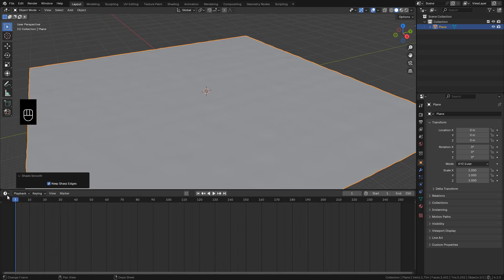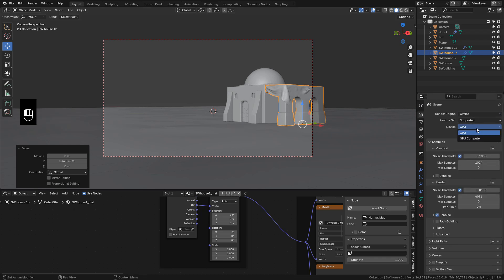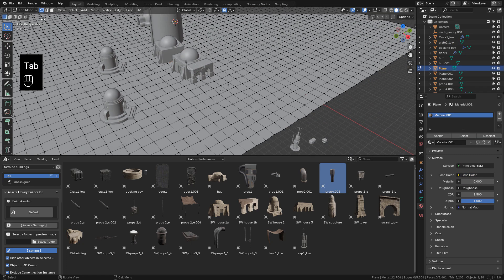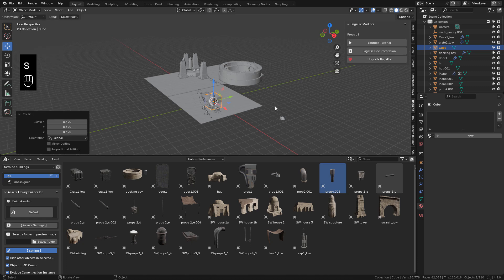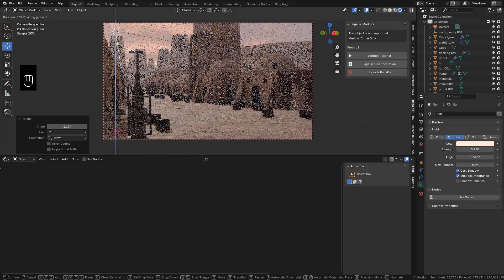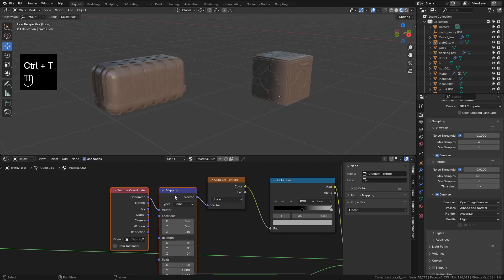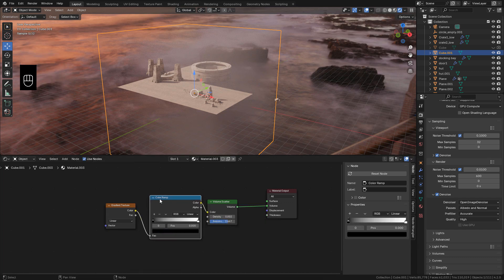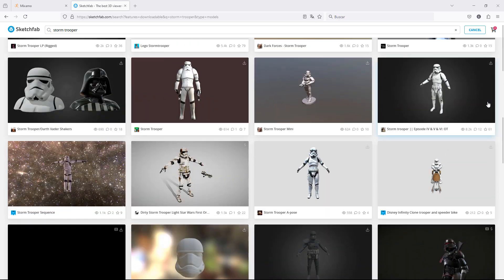Blender Tutorial - WORLD BUILDING (Free Assets)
I'll show how to create a star wars city environment in blender, Placing assets, texturing, creating the materials and lighting, Blender tutorial.

BagaPie: you can install it in Blender in Preferences/Get extensions/Install